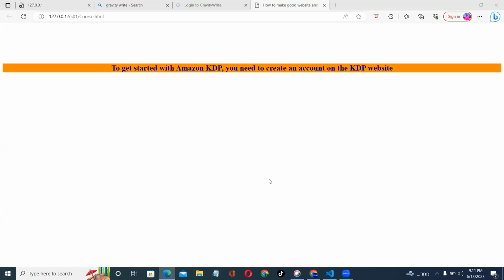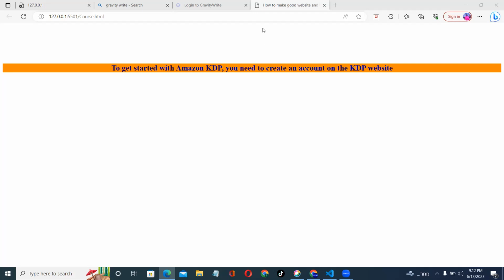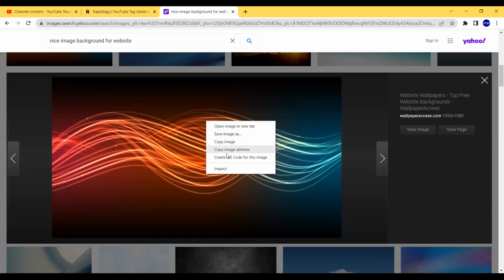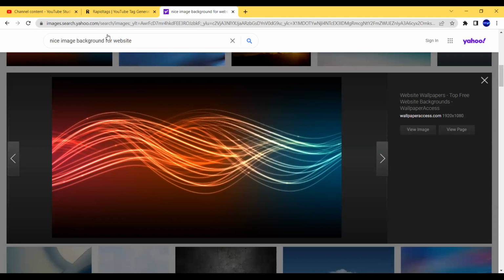The Secret Guide to Finding the Best Background Images for HTML and CSS Websites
Inspiring Background Image Ideas for HTML and CSS Web Designers
Are you tired of using the same old background images on your website that make it look boring and unattractive? If yes, then this video is for you! In this Secret Guide, we will show you how to find the best background images for your HTML and CSS website.
First, we will go over the importance of choosing the right background image for your website. We will show you how the right background image can enhance your website's overall aesthetic and create a positive user experience.

Next, we will teach you how to choose the right type of background image for your website. We will show you how to choose between patterns, textures, gradients, and photos to create the perfect backdrop for your site.

We will cover various online resources where you can find free and paid background images for your website.

Finally, we will teach you how to optimize your background images for your website's loading speed. We will show you how to compress images without compromising their quality and how to use different file formats for different types of images.

By the end of this Secret Guide, you will be able to find the best background images for your HTML and CSS website like a pro!